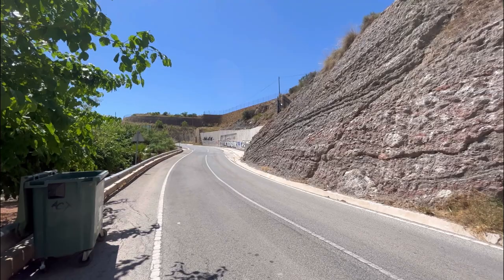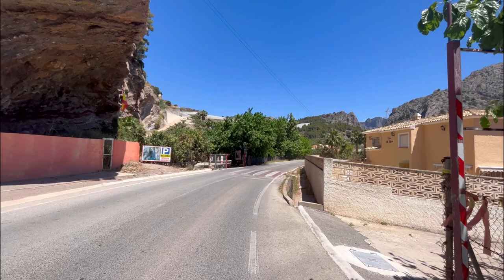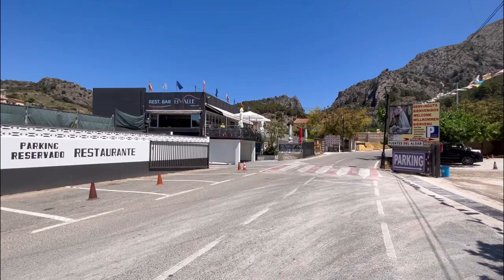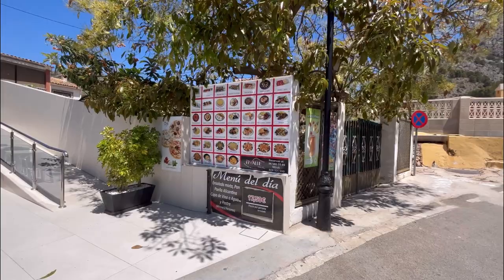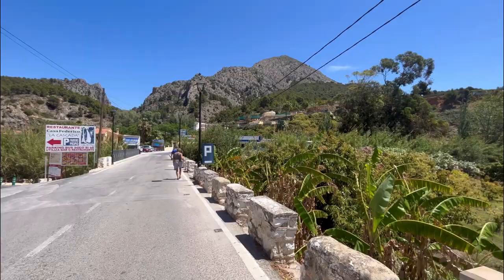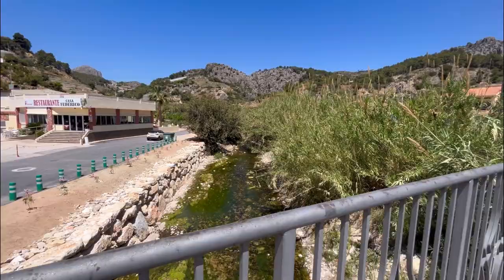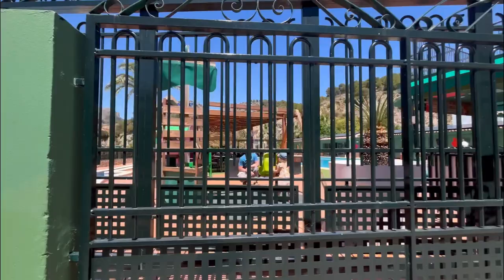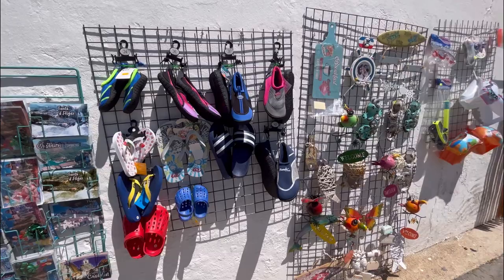Benidorm - HOW TO Visit Algar Waterfalls?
Discover unique Waterfalls near Benidorm town! Algar Waterfalls - a unique experience, that attracts thousands of people each year. Natural water cascades, emerging from the river Algar, with average temperature of 19 degrees even in the hottest summer days! Hidden in the mountains, with many souvenir shops nearby, here you can try typical local products, made of Nisperos, such as: fresh fruit, honey, jam, cream and licor. Of cours restaurants nearby offer paella and other popular dishes. What can you expect during your visit to Algar Waterfalls, how to get here by bus, rented car, excursion or private tour?

Benidorm is located on the Costa Blanca, Spain. Beloved by tourists for its beaches, more than 300 days of sunshine a year, great food, sighteeing and much more. Especially popular between British and Irish tourists, Benidorm is a Nº1 destination for package holidays, with many Resorts and Benidorm Hotels running all year round, to offer both national and international tourists of all ages an unforgettable experience in the sunny Benidorm.

-Follow Benidorm by Ana Tours on INSTAGRAM: benidormbyanatours